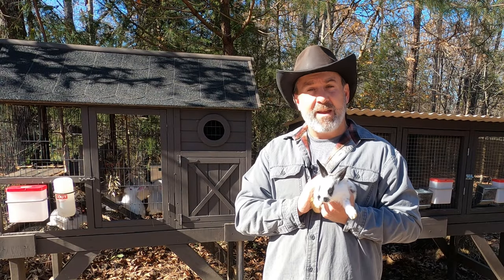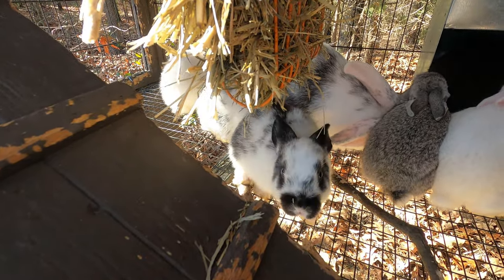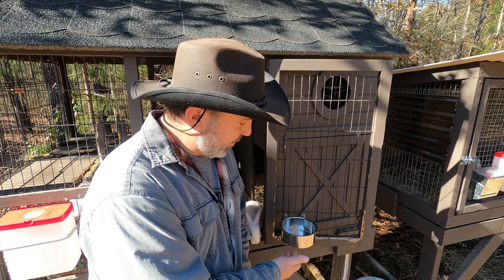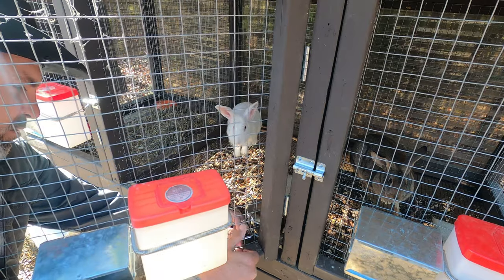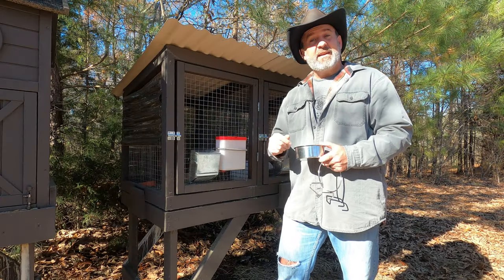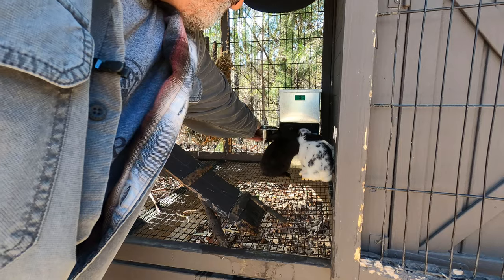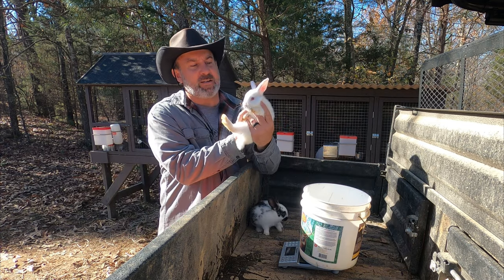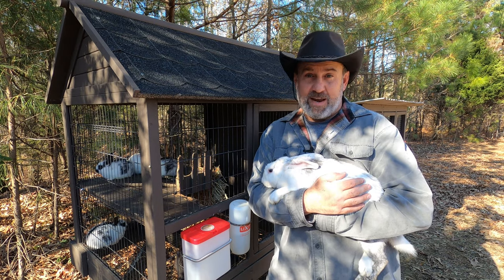Baby Bunnies are 1 Month Old!!! | Let's See How Much They Weigh | Winter Water Bowls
Welcome to RidgeLife.  In this video, we weigh our one month old kits as well as install new stainless steel water bowls for the winter.

Stainless Steel Bowl Set Medium 16oz Pack of Two

RentACoop No-Drip 2L (64 oz) Small Animal Drinking Bottle with Metal Cup for Small Pet/Bunny/Ferret/Hamster/Guinea Pig/Rabbit/Chinchilla/Mouse/Rat. BPA-Free.

RentACoop Galvanized Rabbit Feeder with Lid, 1lb